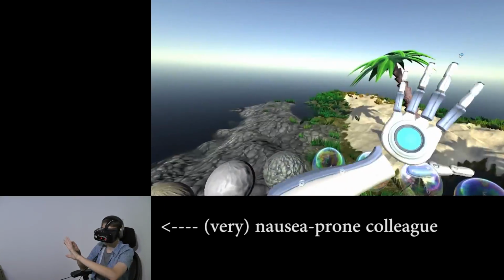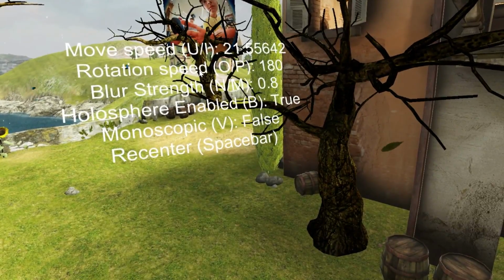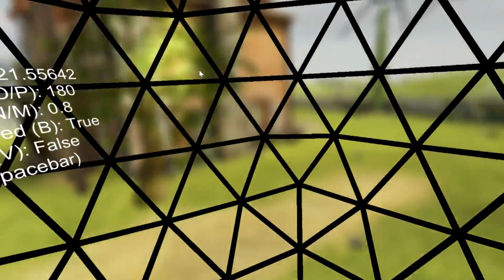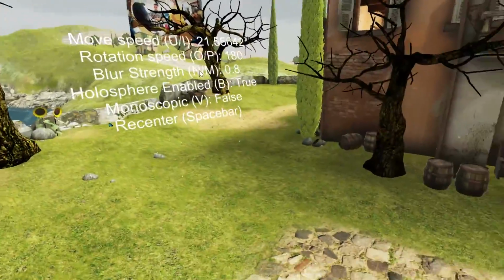The Holosphere - VR Locomotion (Nausea-less)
Demonstration of a VR locomotion method developed by Frooxius from Solirax, called "The Holosphere".